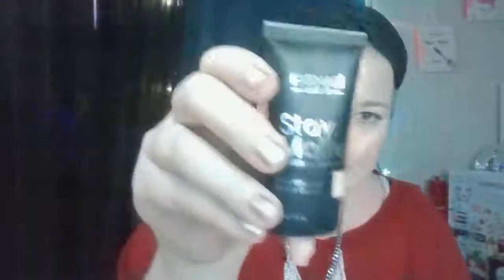GRWM-Farmasi Day to Night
Getting ready for a big interview with  my mentor and the top earner at Farmasi USA. I am SO honored for this opportunity, and also SO nervous too! Wish me luck! Taking my look from day to night with some of my favorite makeup products from Farmasi!

Entrepreneur code: 0237143

If you're looking for a safe space to build confidence and be unapologetically yourself while learning about skincare, makeup, and inh come making opportunities, join my private Facebook group today!